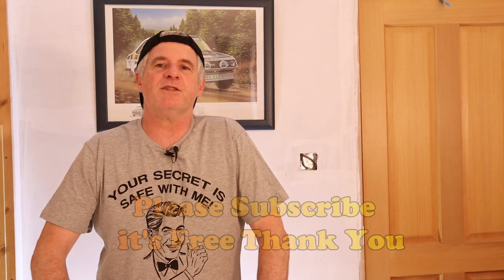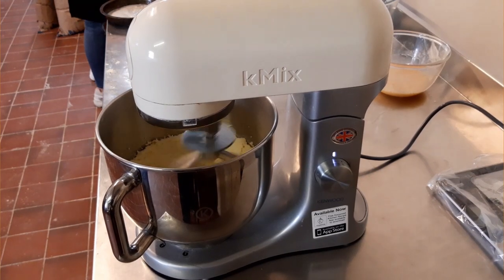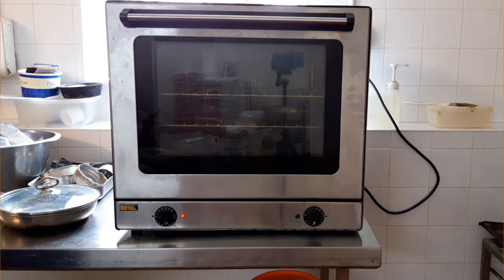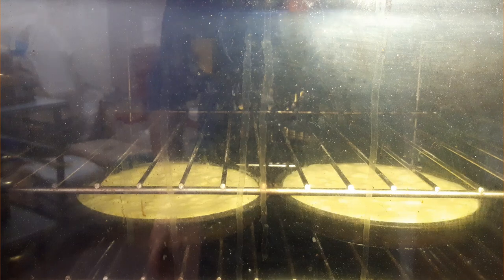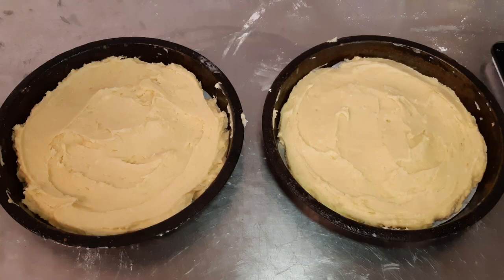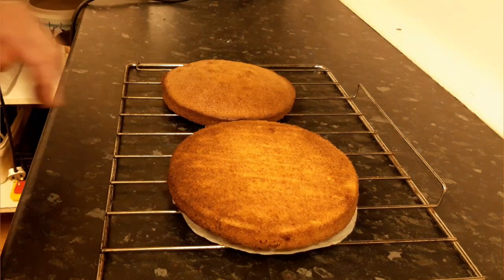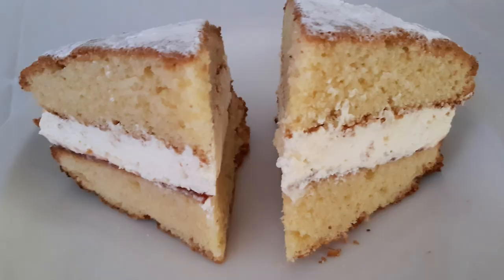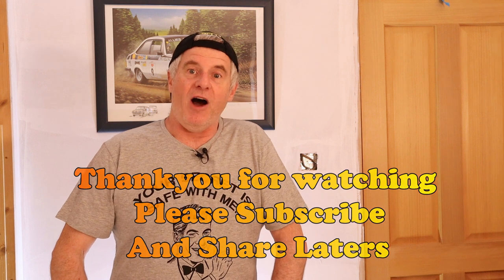Victoria Sponge Can you make with Bread Flour ? Less see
Hi guys in the video I show you how to Mud up a Victoria Sponge or not, now the best way to make a Victoria Sponge is with Self Raising flour but in this video I used Bread Making flour, here is the real way to make:
Serves 8
Recipe Ingredients:
175g Softened unsalted butter
175g Castor sugar
175g Egg
175g Self Raising flour
Method:
1. Preheat the oven to 180c
2. Put the butter and sugar into the bowl of a freestanding mixer with 3 speed, then beat until light.
3. Scrape down and start adding in the egg over 5 mins on 2 speed then mix on 3 speed for 5 mins
4.  Scrape down and then add in the flour, carefully fold in with spoon or spatula until clear
5. Now put half the mix into 2 tins and smooth over
6. Baking place into the centre of the oven and bake for 25 – 30 min until golden brown and shrink away from the side of the tins
7. Now baked remove from oven now let them rest for 1 min before removing them from the tins
8. Remove from the tins and put onto a cooling wire with paper, one is the top and one is the bottom
Now you can jam and cream them or store in an airtight tin for up to a week